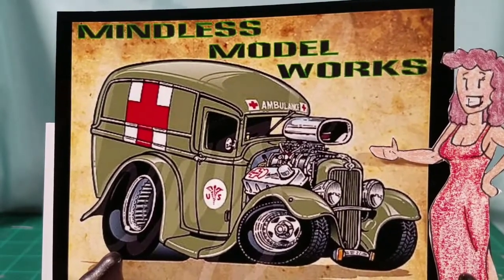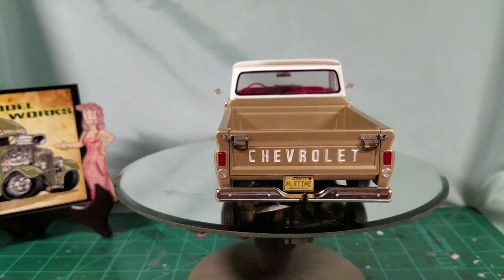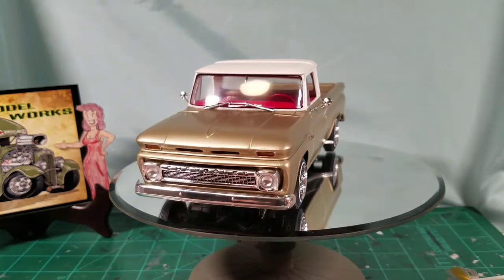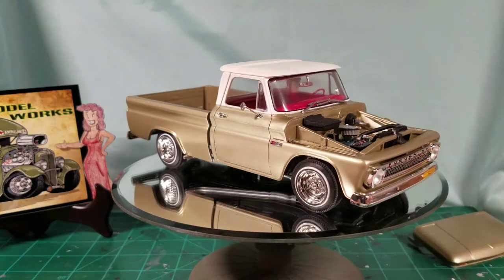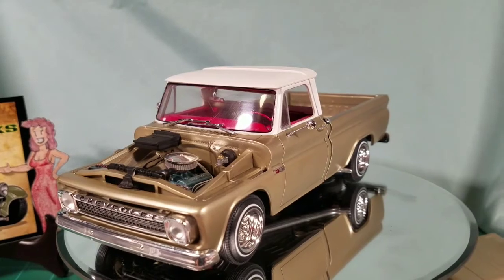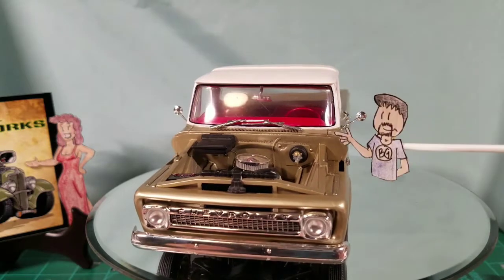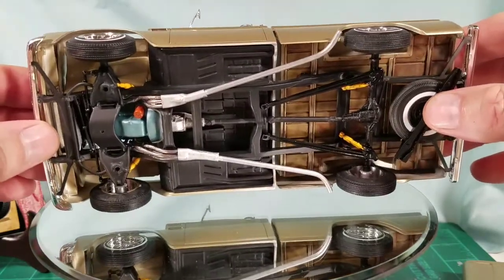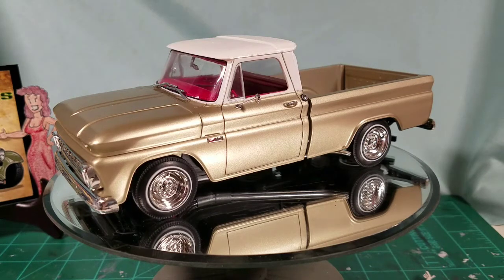Final on Chevy truck month!!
The "High Life Hauler" is done. ish.